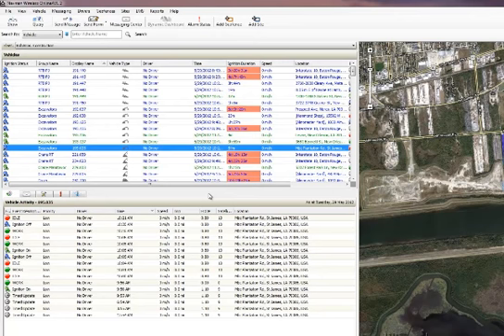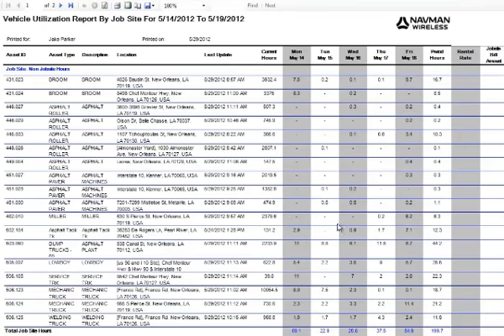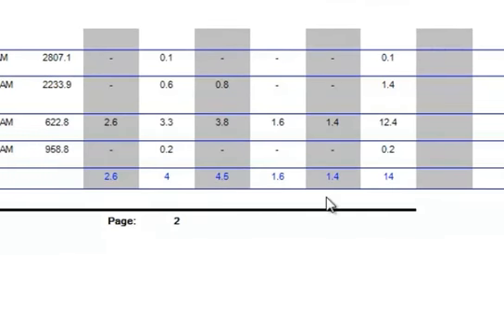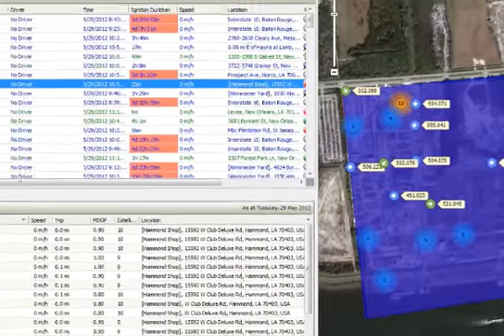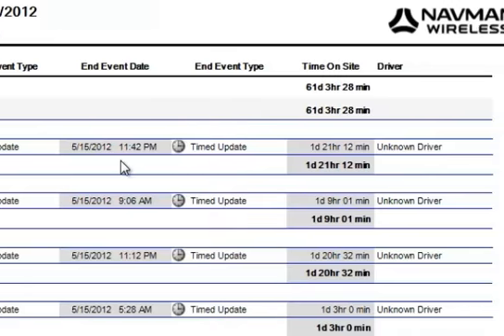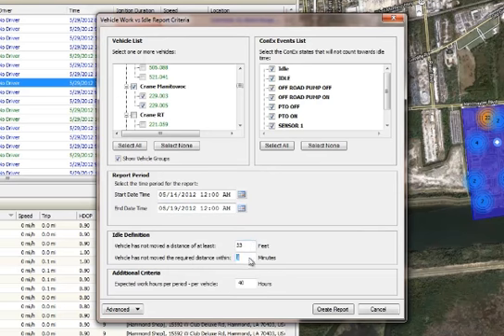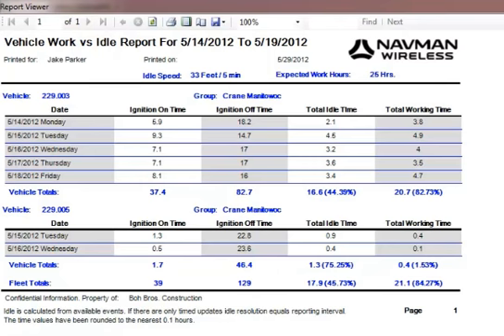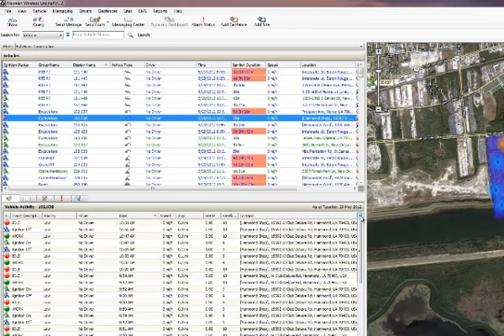Construction Equipment Management: Reduce Job Site Costs With Accountability & Rent vs. Buy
Every day, construction foremen decide which pieces of equipment—and how many—go on a given job. In some cases, rented construction equipment makes up more than half of what's on a site. But are all those pieces really needed? Are they working hard or sitting idle? Are some being hoarded on certain sites—and worse yet, going unused for months—only to force managers to rent the same piece for another site?

Navman Wireless fleet tracking reports help identify which construction equipment is in use and which isn't. Construction business owners can bid and bill projects more accurately, as well as know with confidence what to rent versus buy, and hold project managers accountable.